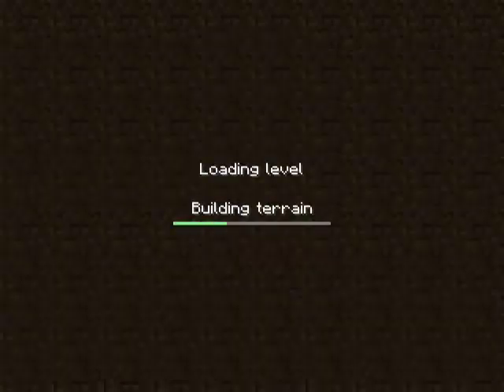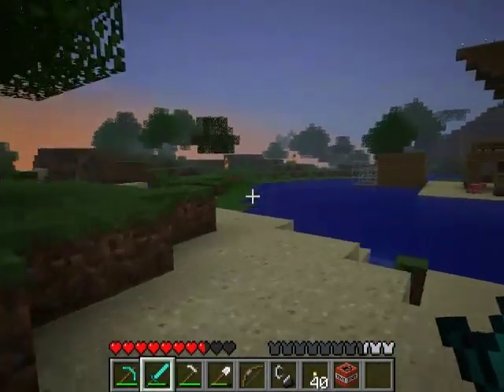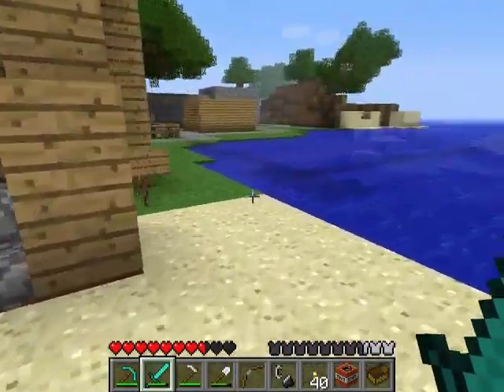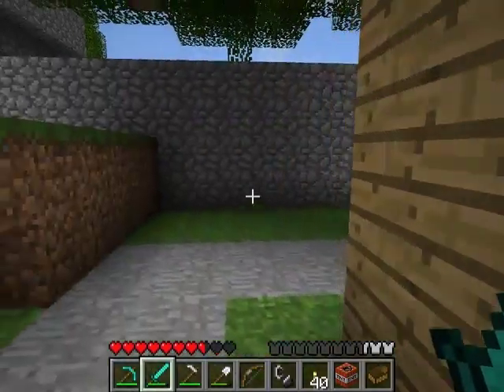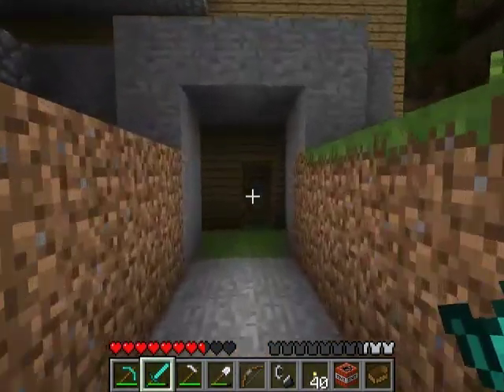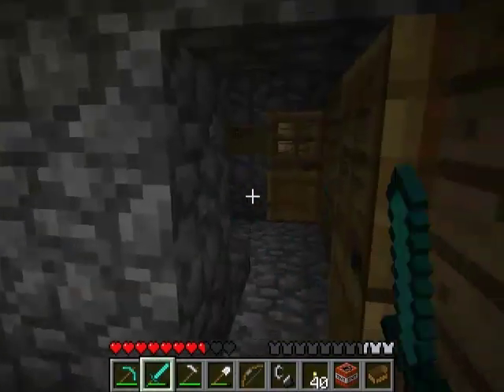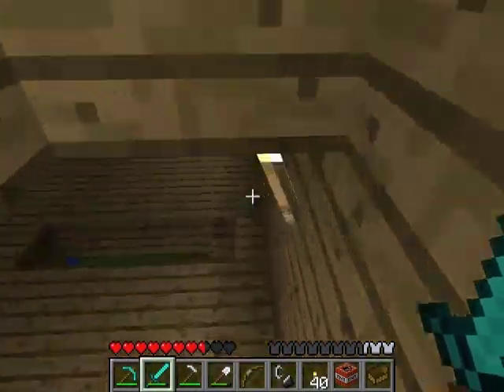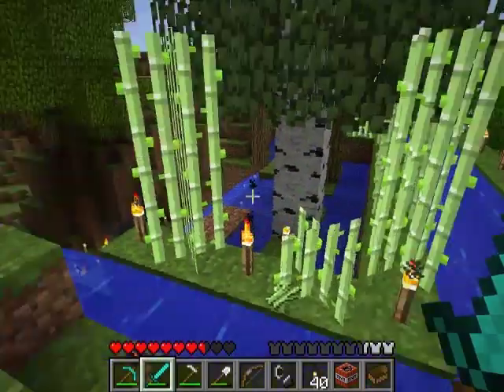Minecraft Worlds - Erikbarberik97's World